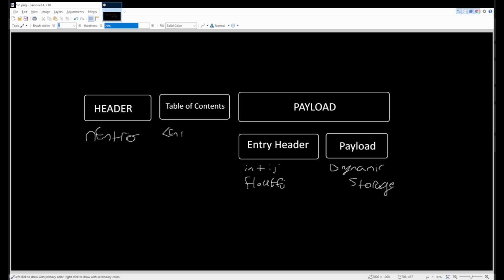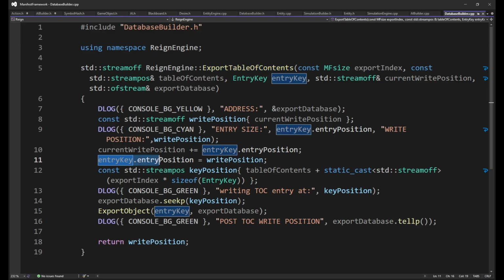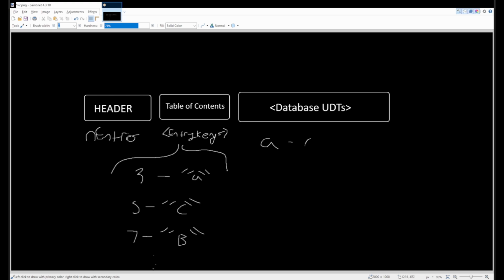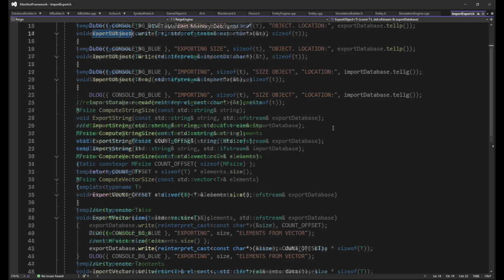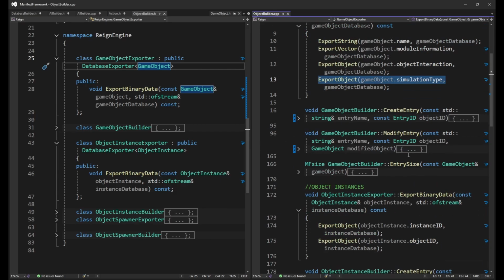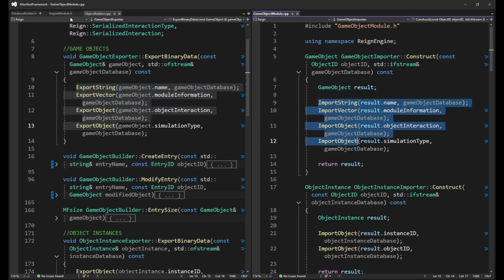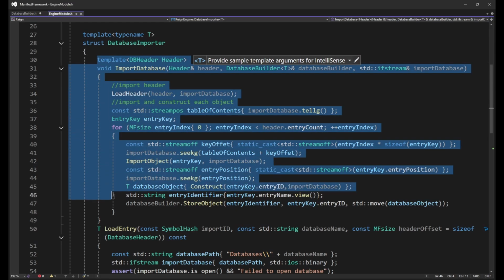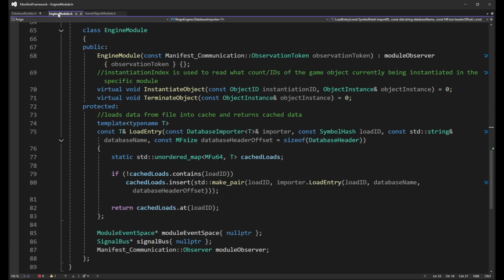Designing A Game Engine - Part 2 Importing and Exporting MBDs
Today I am very excited to show you version 2 of the binary databases and the new format for MBDs.
 In addition, I'll also go over the importing and exporting interfaces as well as some of implementations.

0:00 Intro
0:27 Previous MBD Format
1:04 Pain Points
1:31 New MBD Format
2:35 Optimized Search
3:10 Exporters
4:22 Importers
6:00 Outro